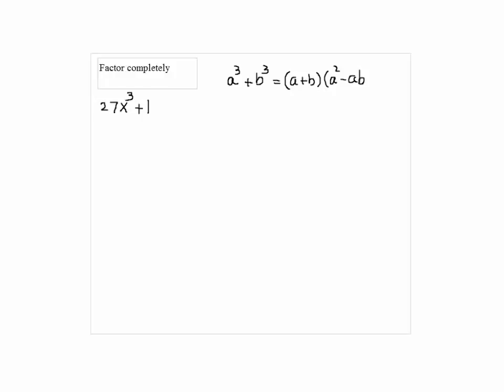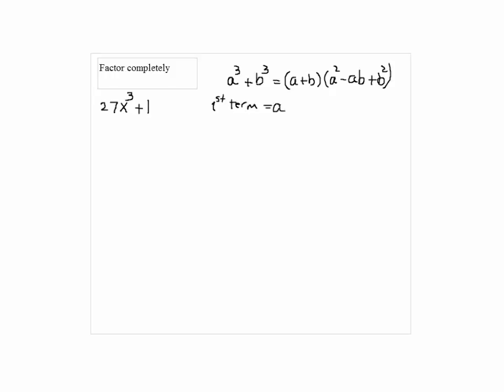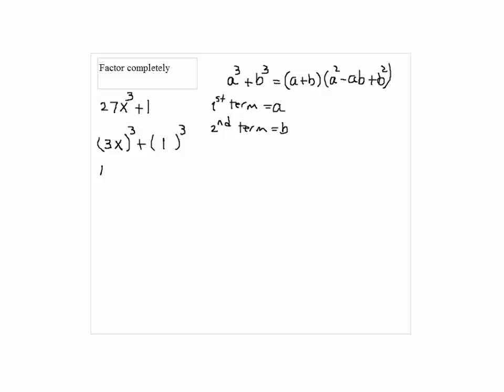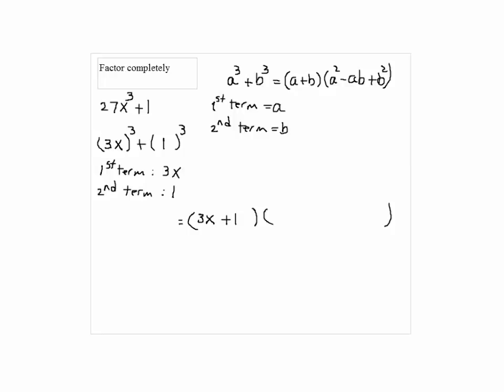Solution to Problem 8 Part H Beginning Algebra Take Home Test 3